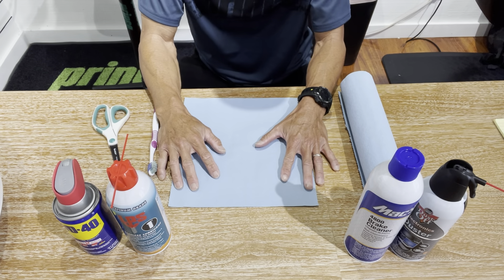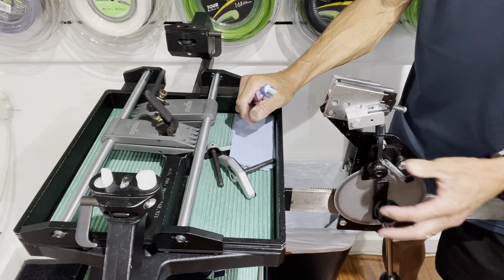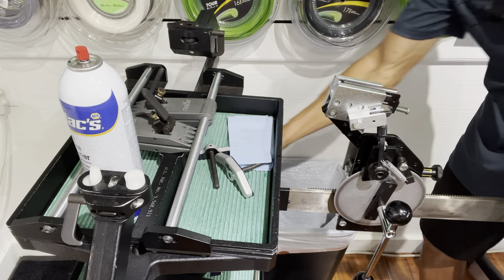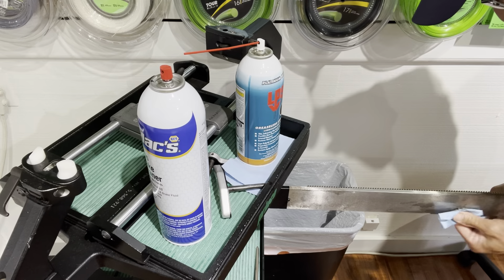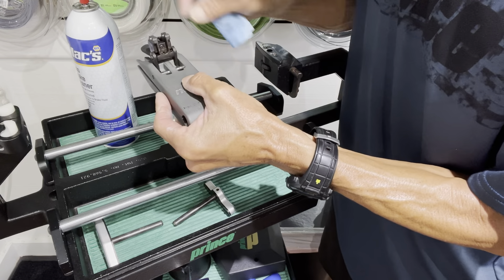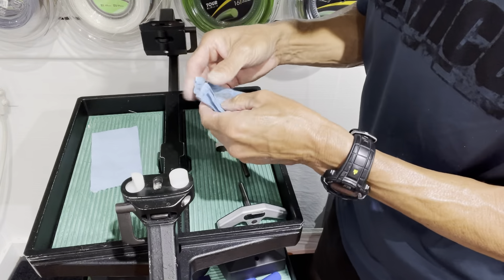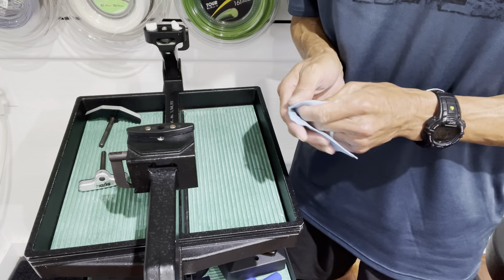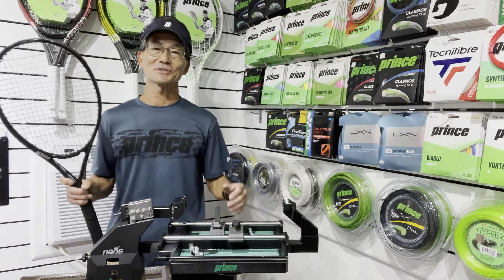Racquet Stringing [Part 2 of 2 - String Clamp & Lockout Machine Maintenance]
The tips shared in this Part 2 video apply to stringing machines with glide bars. I'll also show you maintenance tips applicable to other manual lockout tension head machines.

3 Situations When You Should Clean Your Clamps
3) If you're stringing at a professional tournament

Items needed for maintenance:
* Lubricant - (LPS 1 preferred)
* Brake Cleaner
* Compressed air
* Toothbrush
* Scissors
* Shop grade paper towel

Check out this video if you want to see how to calibrate the Prince Neos 1000.

REFERENCES
Prince Neos 1000 available at Tennis Machines for $1799